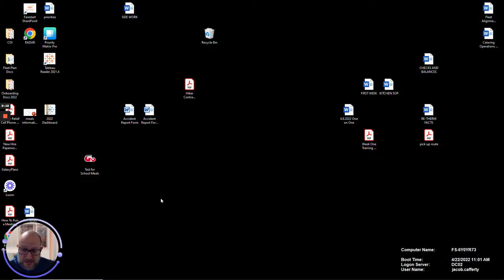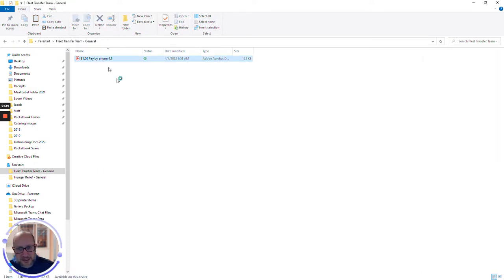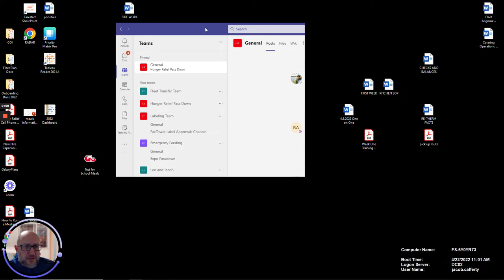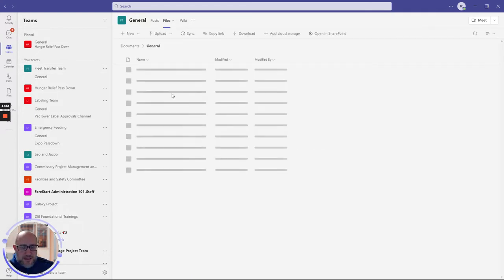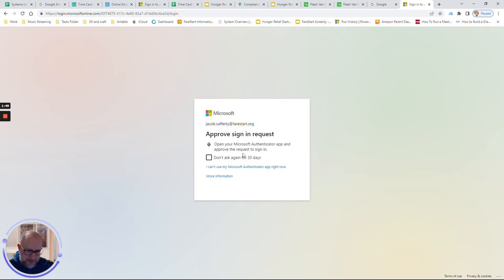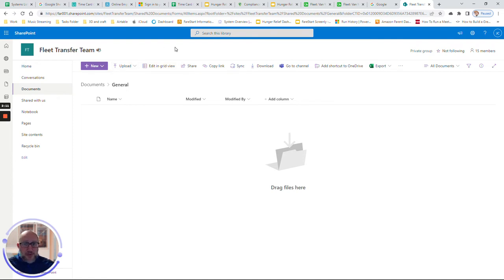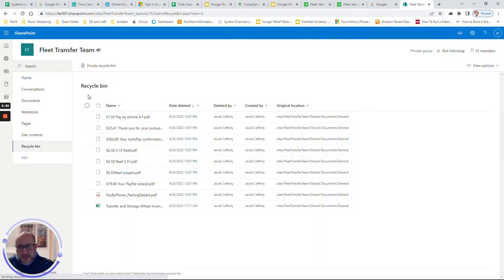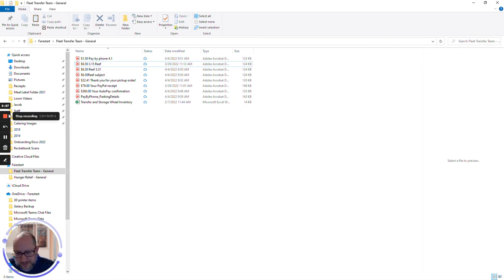How to restore files from the recycle bin of a shared folder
How to restore files from the recycle bin of a shared folder if you did not follow the instruction.